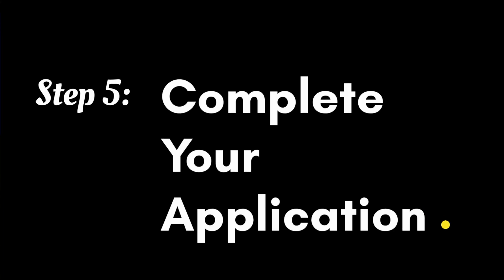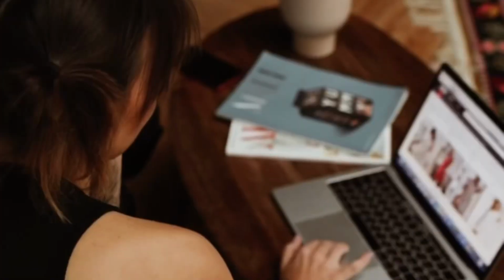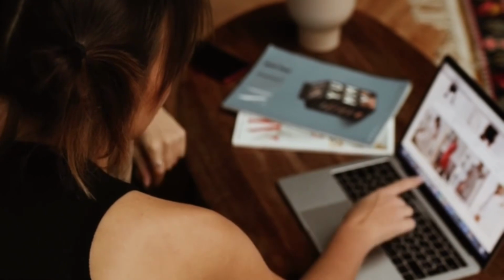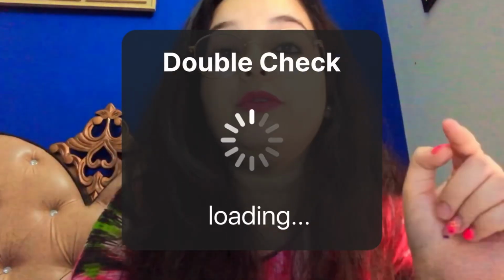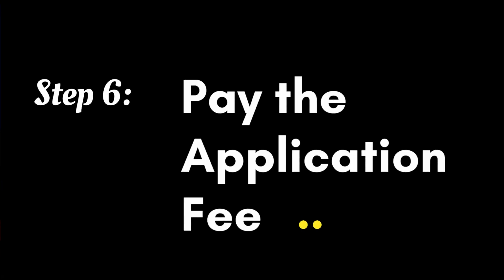How to apply for a student visa | A Step-by-Step guide on Visa Process| Naina Kharbanda Vlogs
Hello guys!

I am back with an important topic to cover. Please watch the video till the end to know the whole visa process.

Topics covered in this video:
visa process for canada
visa process for australia
visa process for uk
visa process for usa
student visa new zealand
student visa in canada
student visa process for canada
Student visa Australia
Student visa uk
Student visa usa